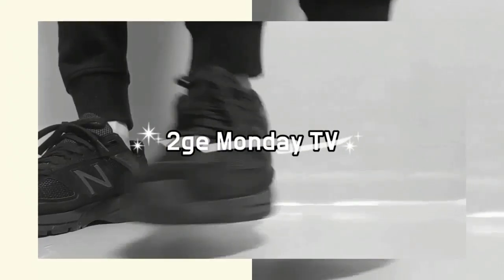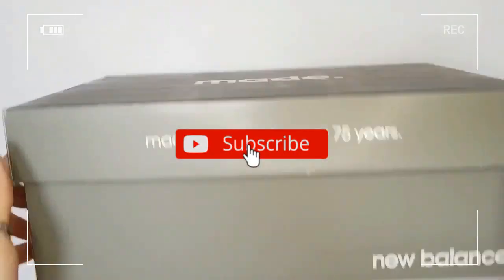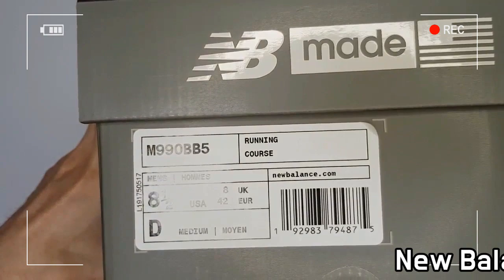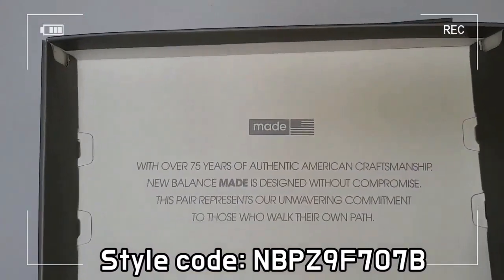New Balance M990 V5 Black unboxing/New Balance M990 on feet review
M990 V5 BB5
it's AUTHENTIC !
New Balance